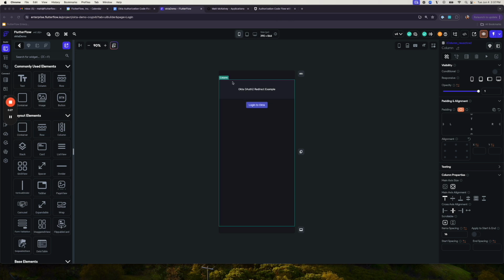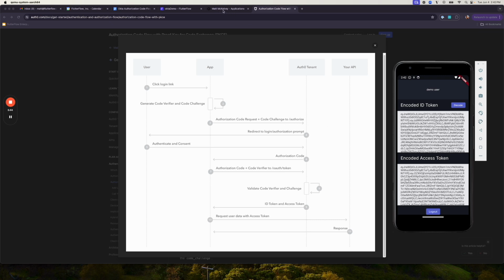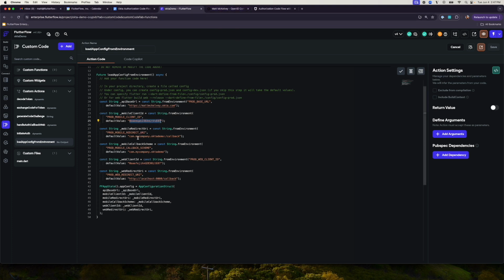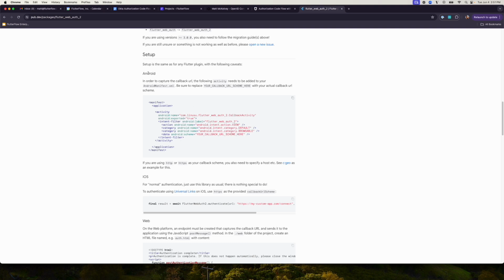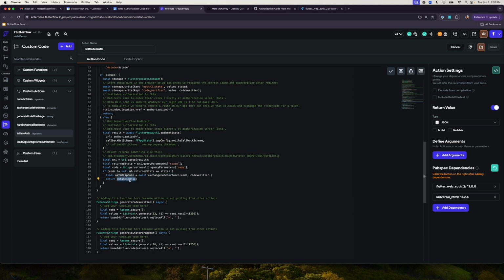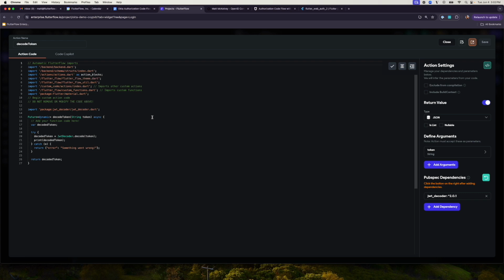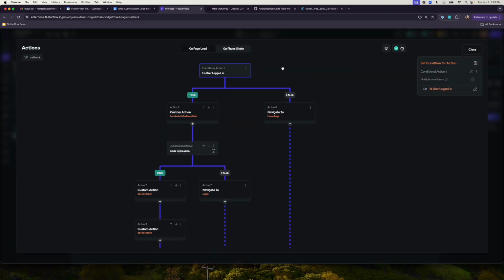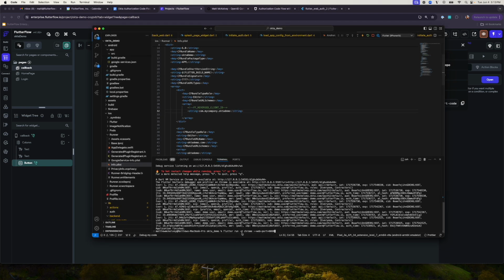FlutterFlow - Authorization Code Flow with PKCE (Okta Specific)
In this video we cover how to set up Authorization Code Flow w/ PKCE with FlutterFlow to authenticate with Okta.  Authorization Code Flow with PKCE (Often called the Redirect Flow) is an OAuth2 standard when dealing with native applications and single page applications because they are public clients.
This solution pattern and walkthrough can be utilized across any identity provider that offers OIDC authentication (ie. Okta, Auth0, Microsoft Azure, Google Workspace).

00:00 Introduction
00:30 Authorization Code Flow PKCE Architecture
05:47 Okta Application Setup
08:34 FlutterFlow App Configuration
12:50 Mobile Login Flow
26:22 Decode JWTs
28:54 Web Login Flow
35:13 Additional Android Config
35:50 Additional IOS Config
37:03 Additional Web Config